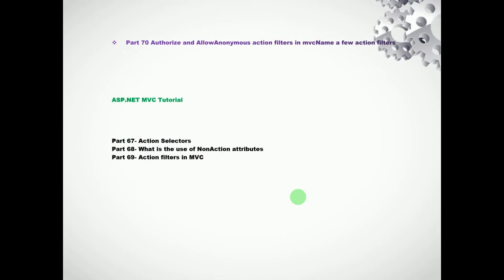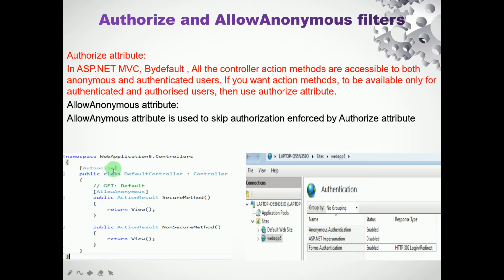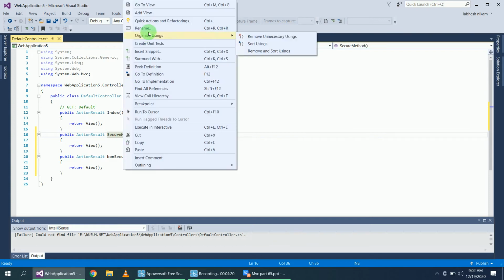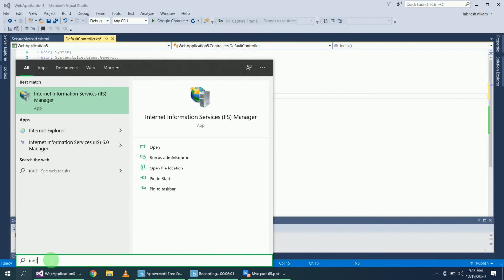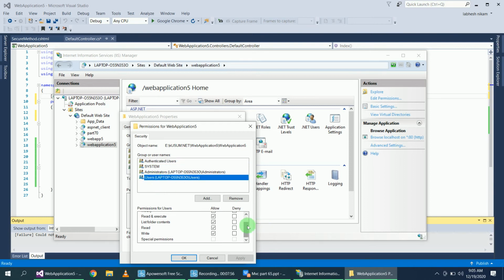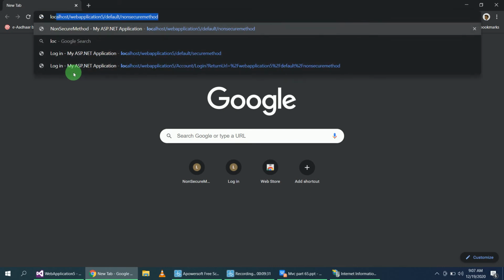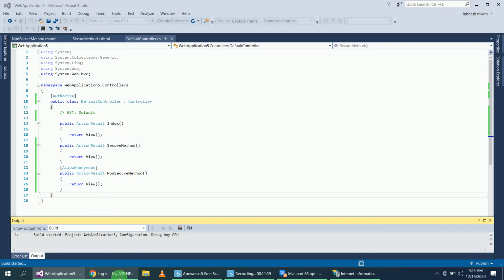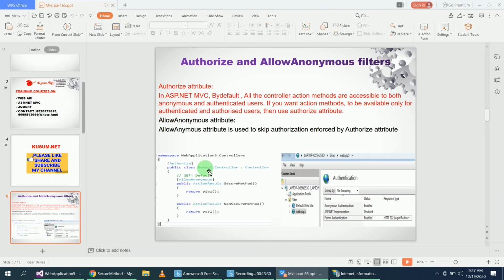Part 70 Authorize and AllowAnonymous action filters in mvc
Security Filters of an ASP.NET MVC